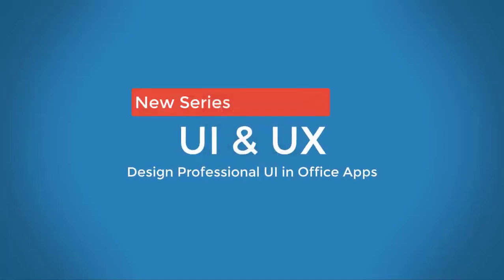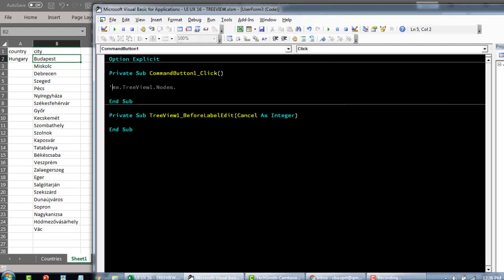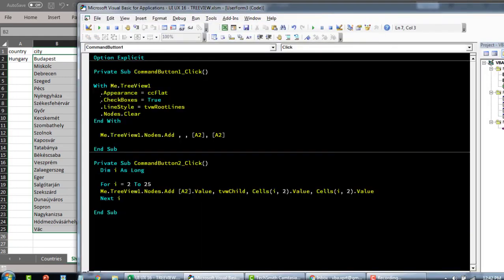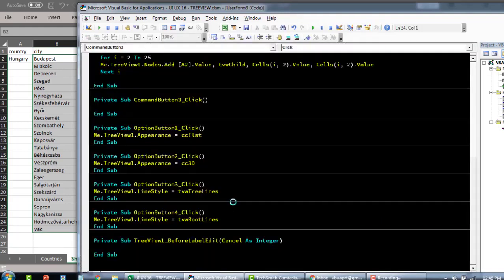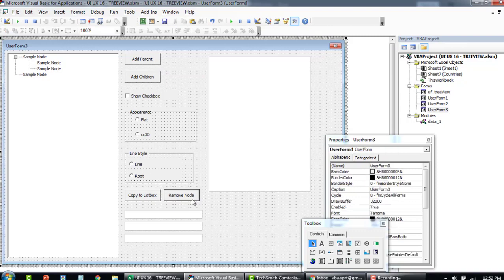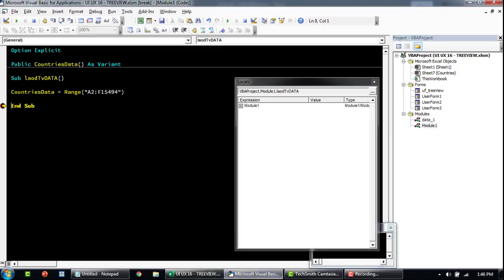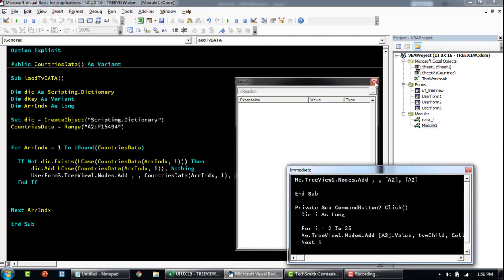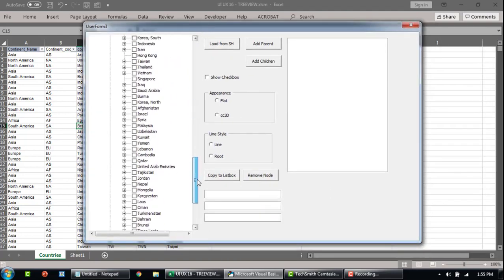VBA UI UX 16 How to use powerful TreeView Control in Excel UserForm